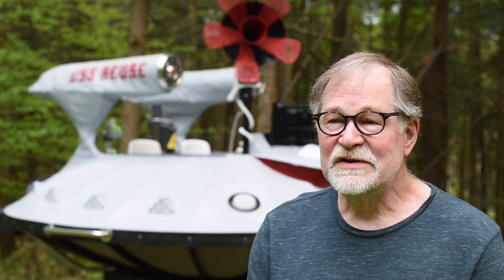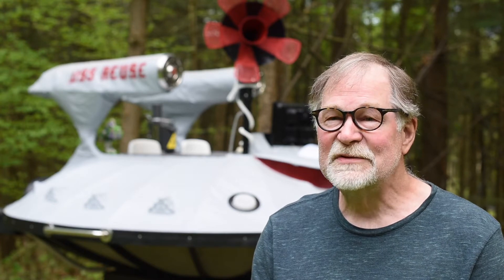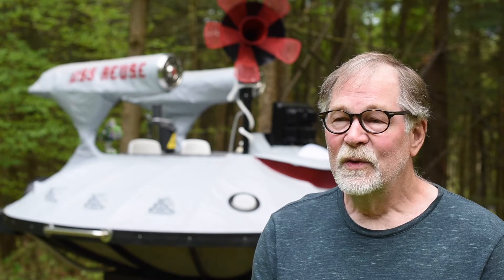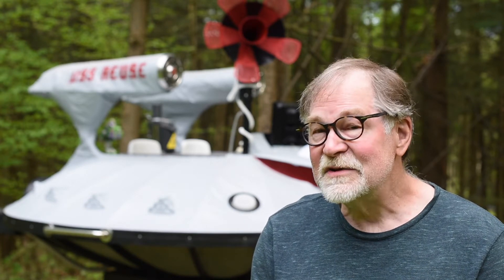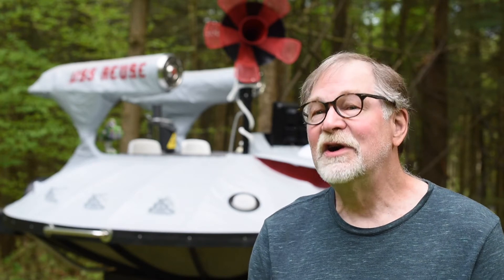Jon Jensen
Jon Jensen Spirit of Tompkins